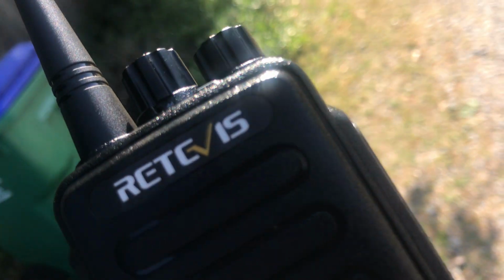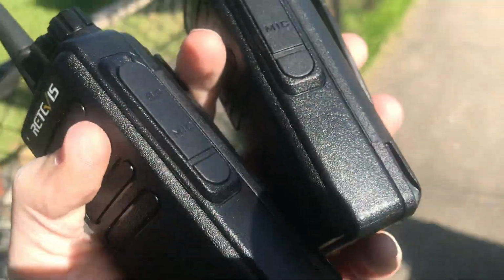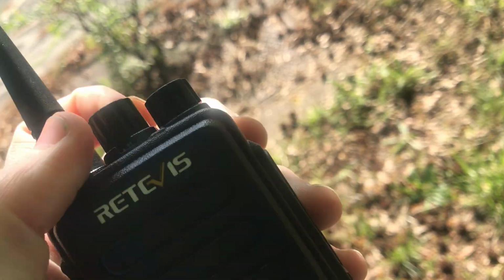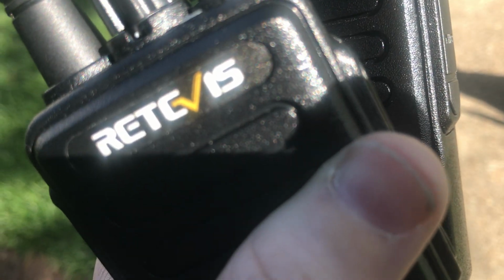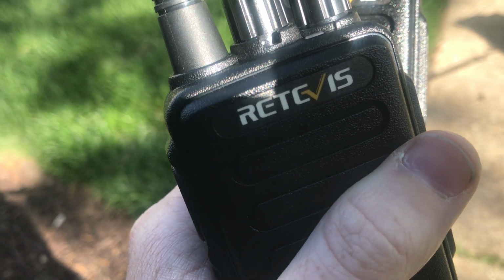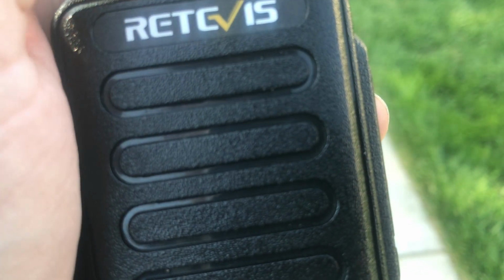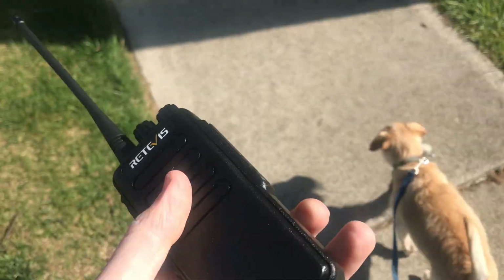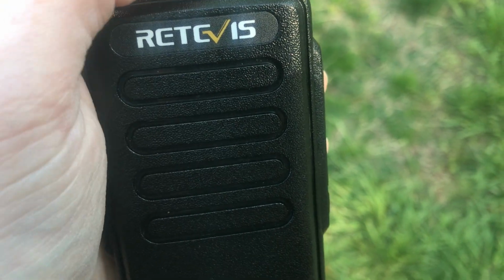Retevis RT1 Voice Inversion Scrambler Scrambled Signal Audio Quality Test - VHF FM MURS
See follow up video link here:

Retevis RT1 Voice Inversion Scrambler Scrambled Signal Audio Quality Test Follow Up - VHF FM MURS

Voice inversion scrambler secure voice comms COMSEC (sort of).  It does offer security against casual listening and basic level interception monitoring listening post voice intercept low level voice intercept LLVI tactical voice radios.  However, more advanced signals intercept (monitoring or listening SIGINT signals intelligence) capability easily renders speech inversion scramblers useless, including the more complex rolling code scrambler systems that alter the inversion frequency.  Having said that, voice inversion scrambling is still used for numerous applications.

Not digital voice encryption or even analog FM encryption like Motorola SECURENET or FASCINATOR type encryption systems.  VINSON secure voice cryptographic equipment secure voice X-mode  NESTOR secure communications equipment KY-58 AES256 DES encryption P25 encryption key 56 bit 128 bit 256 bit DES FASCINATOR vocoder digital radio secure radio voice scrambler secure analog voice NFM FM 12.5 kHz channel 25 kHz FM voice channel PRC-77 PRC1077 HH7700 Speech Security Equipment VINSON CRYPTOSYSTEM Systems Saber Motorola Jedi radios SECURENET 20K0F1E cipher

How to program walkie talkies programming Retevis RT1 how to program Baofeng UV-5R UV-82 Baofeng BF-888S programming frequencies front panel programmable FPP programming Baofeng UV-82 without software programming cable Baofeng TYT programming DMR programming GMRS radio Midland GMRS mobile radio MURS channel list MURS frequencies 151.625 MHz 151.805 MHz 151.655 MHz Motorola MURS radio Icom MURS radio Retevis MURS radio 136.5Hz 023DCS D023N D754N D754I 67.0Hz 254.1Hz 250.3Hz 69.3 Hz 69.4 Hz standard PL tone list privacy code to CTCSS table chart FRS channel frequency list how to program Radioditty walkie talkie Luiton LT-458 LT-298 US version AM FM CB Radio legal CB frequencies CB radio channel chart CB radio channels on ham radio police radio frequencies 155.700 MHz 136.025 frequency 435 MHz band 26-33 MHz band 26-32 MHz 24-30 MHz 10/12 meter band 11 meter band CB is CB radio illegal do I need license ham radio license factory default channels Retevis walkie talkie review MURS vs. FRS GMRS for vehicle to vehicle comms CB vs. GMRS VHF marine band VHF marine radio VHF-FM table of frequency allocations USA FCC NTIA